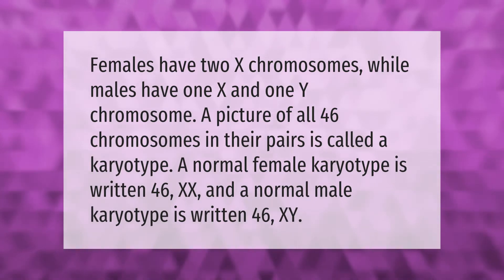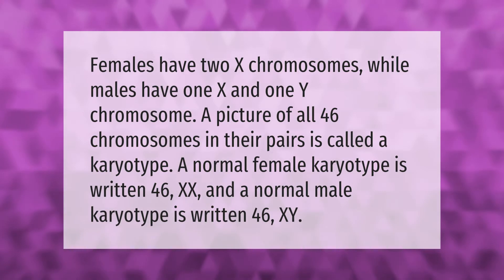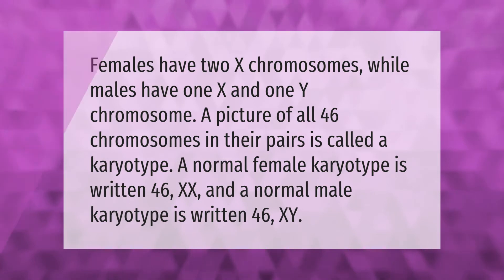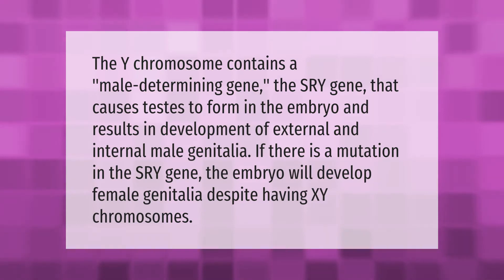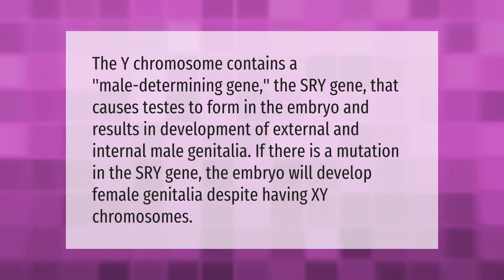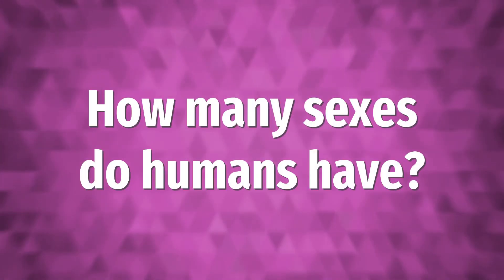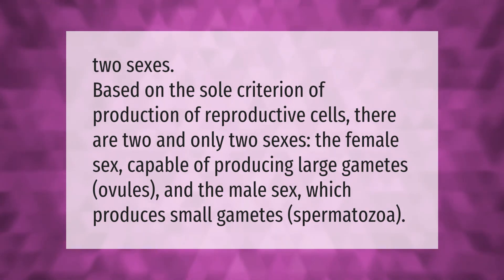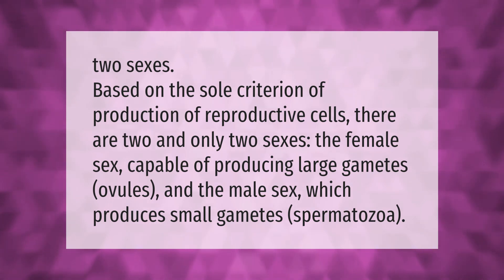How many chromosomes does a female body have?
00:00 - How many chromosomes does a female body have?
00:40 - Is there a YY gender?
01:11 - How many sexes do humans have?

Laura S. Harris (2021, February 11.) How many chromosomes does a female body have?
    AskAbout.video/articles/How-many-chromosomes-does-a-female-body-have-217352